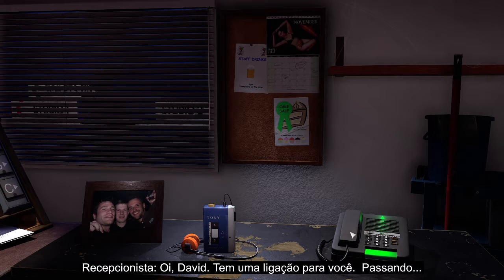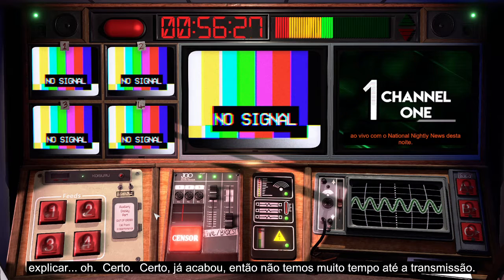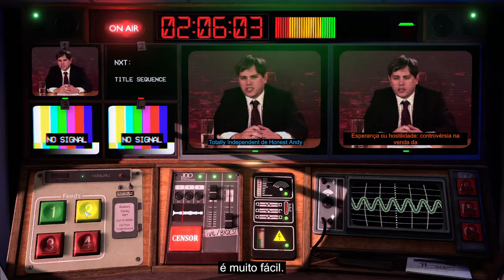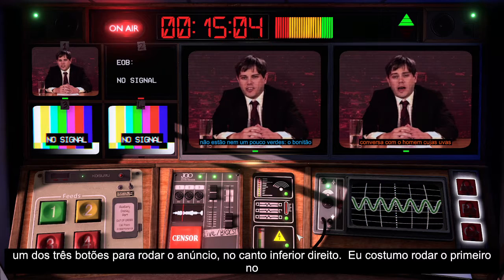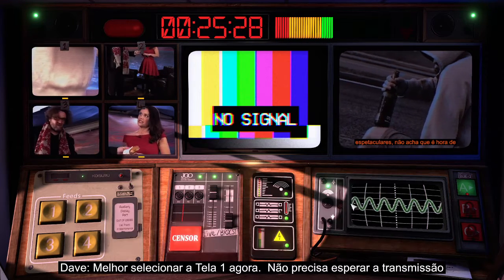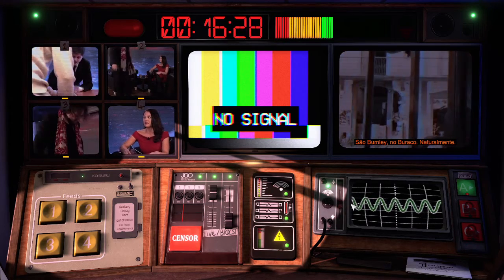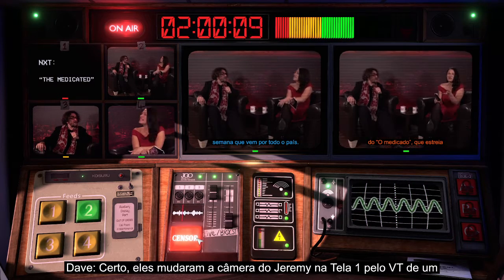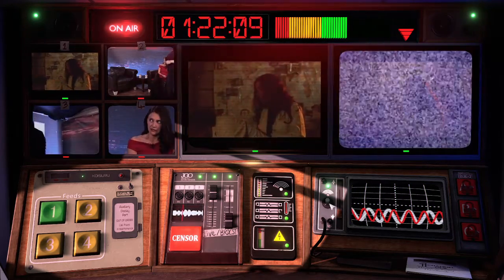Not For Broadcast - First Time Gameplay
Tome as rédeas do National Nightly News em meio à chegada de um governo radical. Neste simulador de propaganda imersivo e de muita pressão, você controla o que as pessoas veem e determina o que não deve ser transmitido.